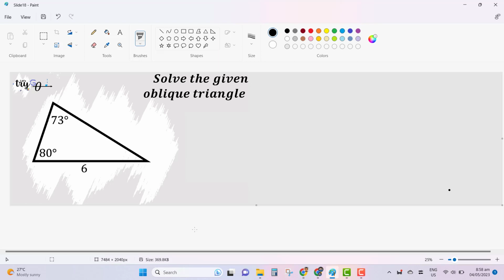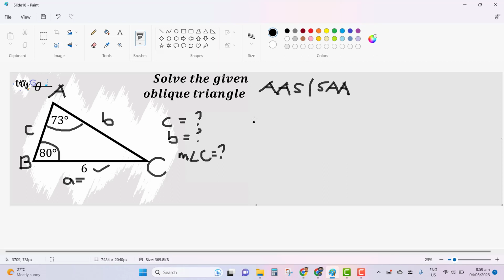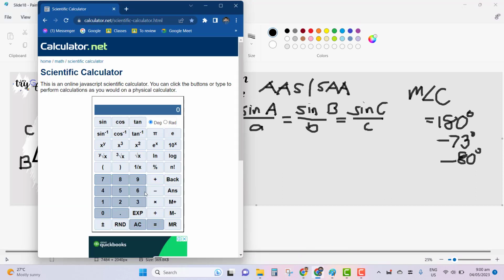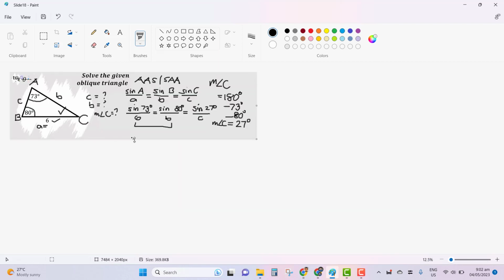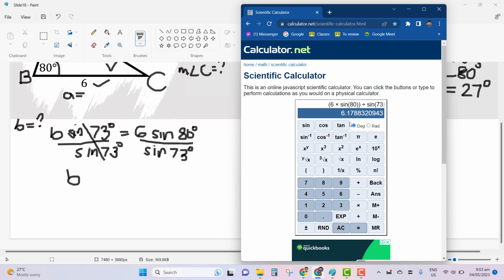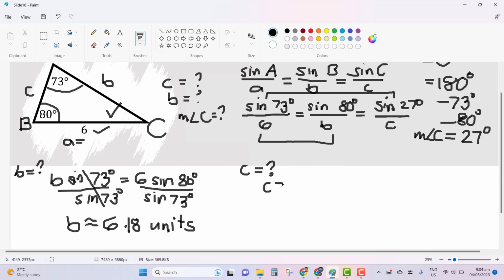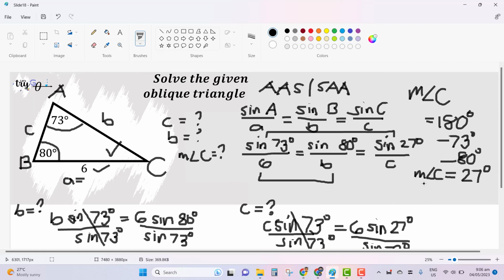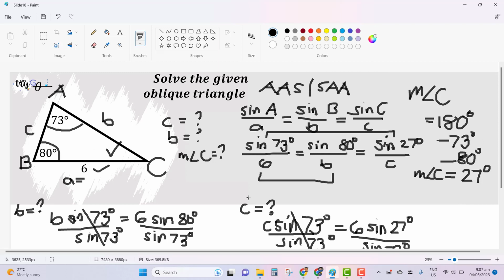Solving AAS Oblique Triangles_2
Solving AAS Oblique Triangles

This video demonstrates suggested processes for Solving AAS Oblique Triangle. It includes a short discussion on why the usual formula of solving the area of a triangle is no longer possible to be used in the specific situation and its short connection to the formula being used.

Credits to
1. MS PowerPoint for video production.
2. Camtasia 2019 for video editing.
3. MS Paint for the presentation and demonstration.